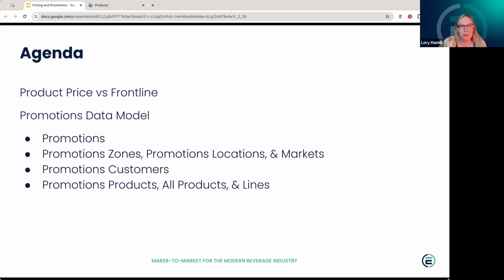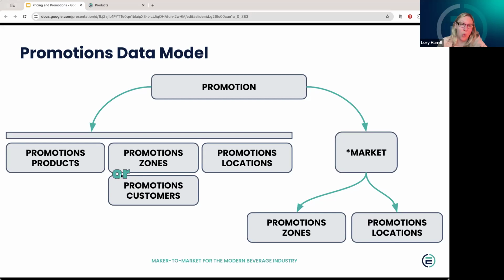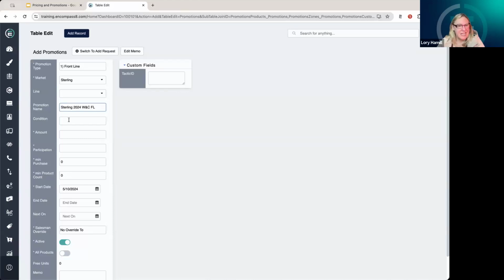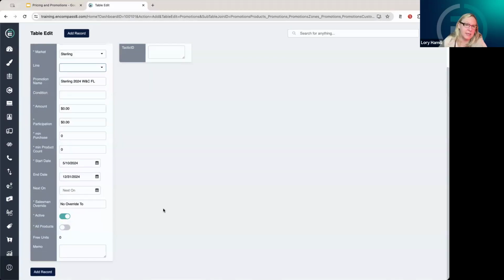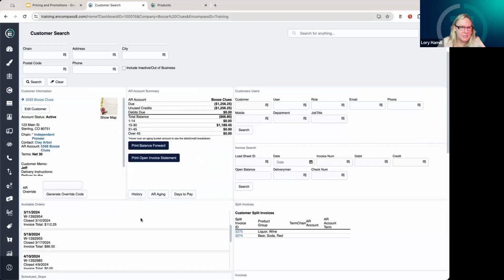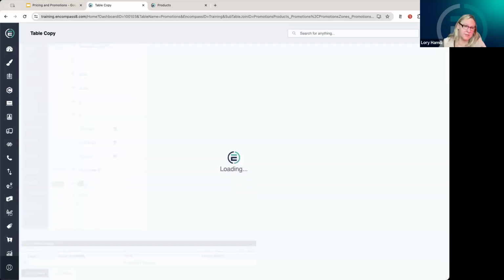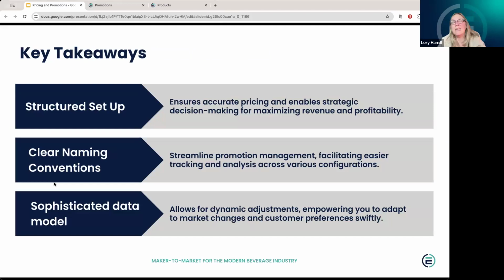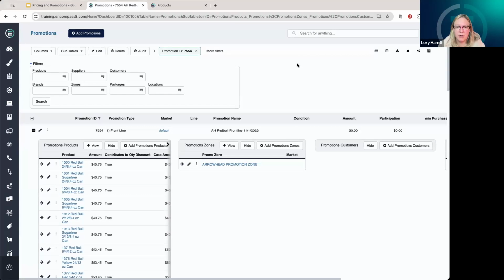Skills Kickstart: Pricing & Promotions Basics